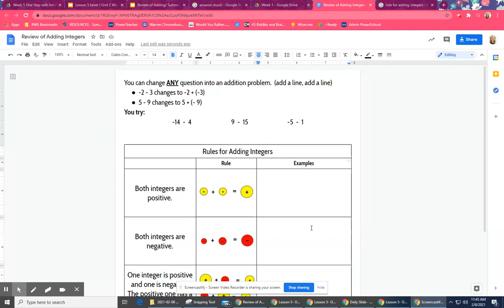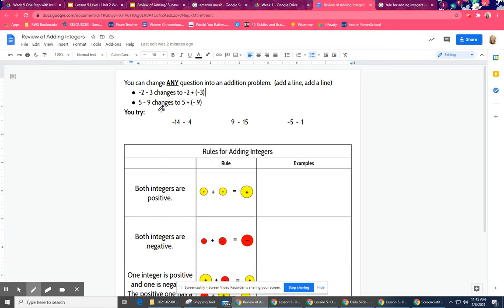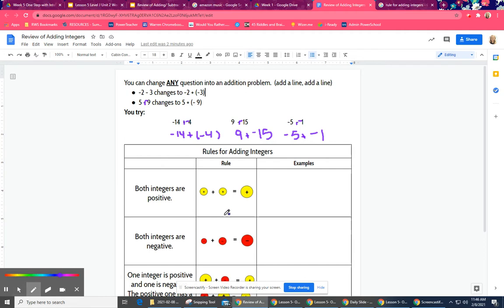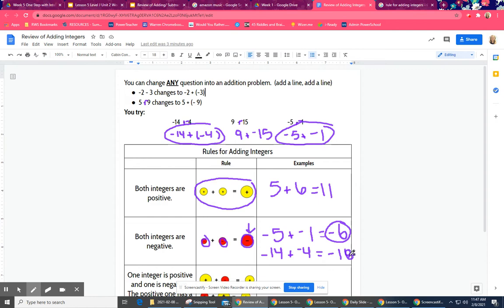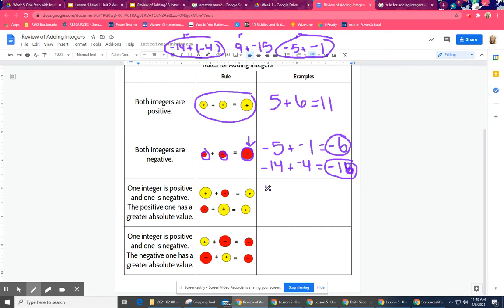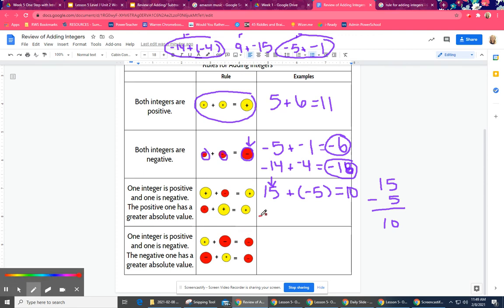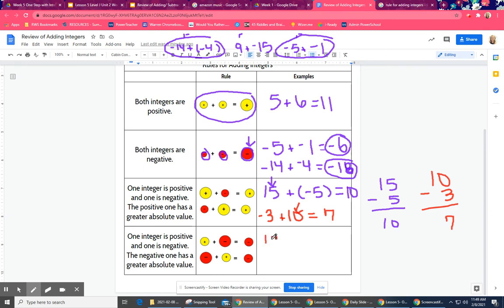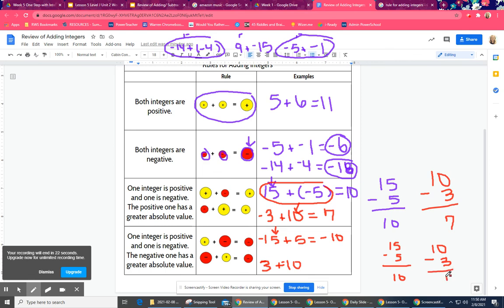Untitled: Feb 8, 2021 11:50 AM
Adding Integers Rules